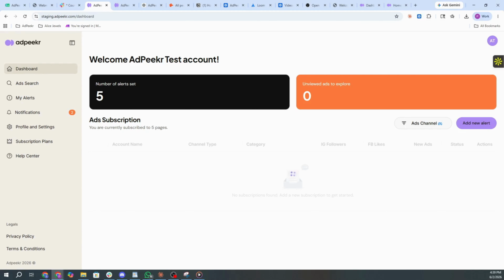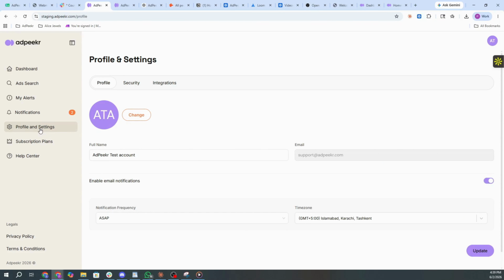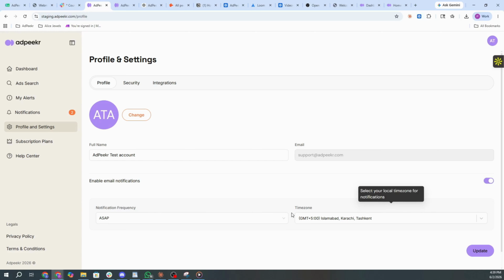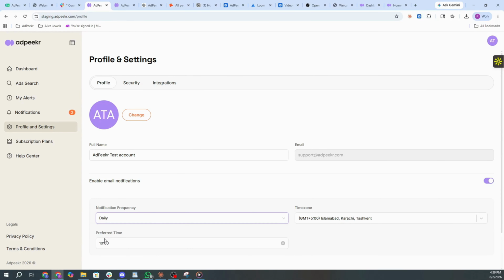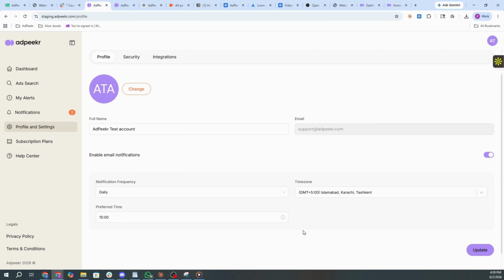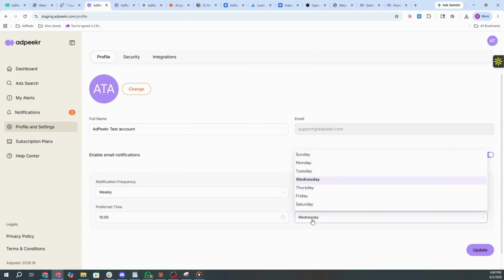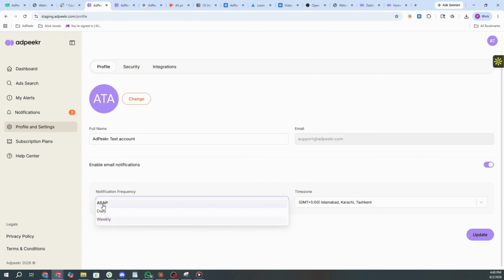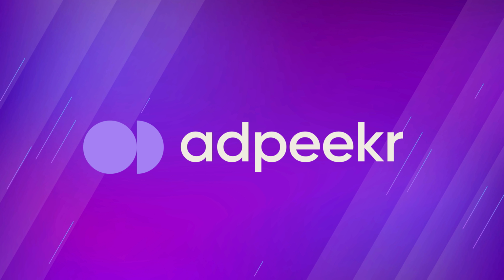How to Set Your Notification Frequency on AdPeekr (Instant, Daily or Weekly)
Too many notifications? Not enough? You're in control. In this quick tutorial, we'll show you how to set your notification frequency on AdPeekr.

You'll learn how to choose between real-time, daily, or weekly alerts in Profile & Settings — and set the exact day and time that works best for you.

About AdPeekr.
AdPeekr alerts you the moment your competitors launch a new ad on Meta, Google, LinkedIn and TikTok. Stop checking ad libraries by hand — AdPeekr watches 24/7 and tells you the second something new goes live.